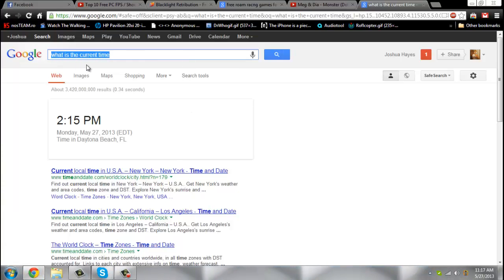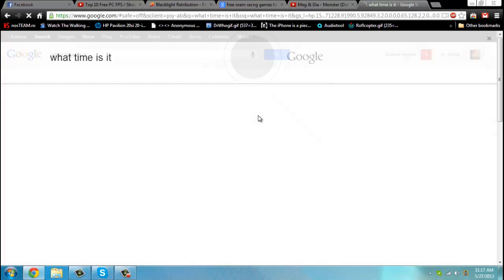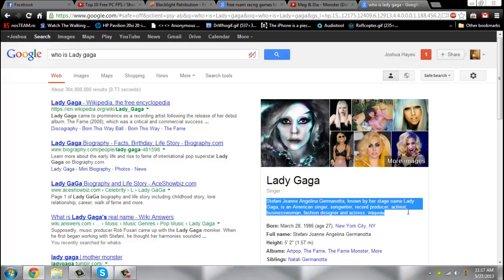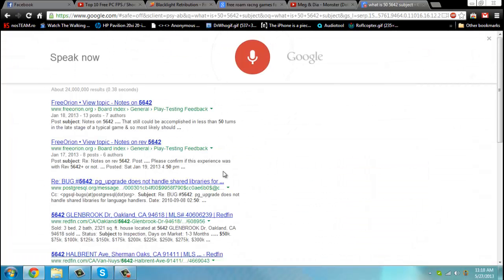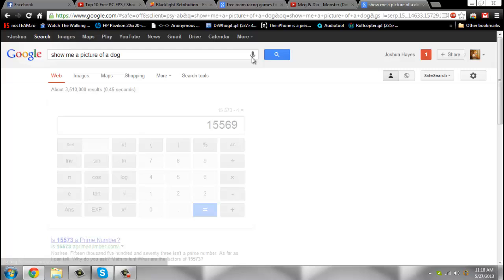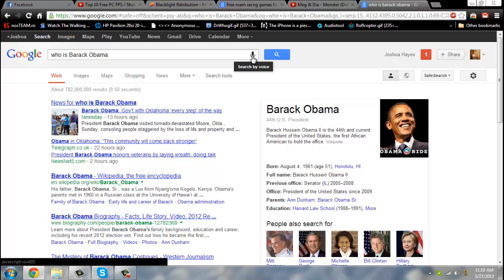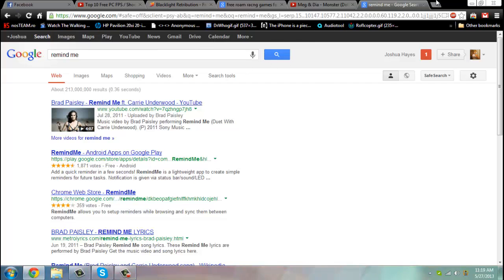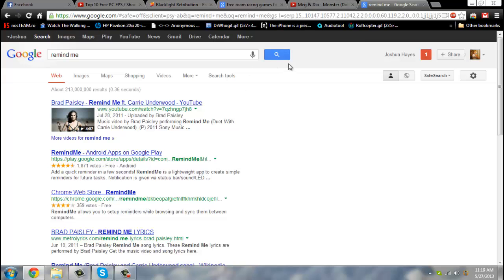Review - "Google now" for PC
Just wanted to show everyone hot to get and use google now on PC, enjoy
Intro/Outro : Naomi Welkens-blu
A voice search type engine for PC, just a review.